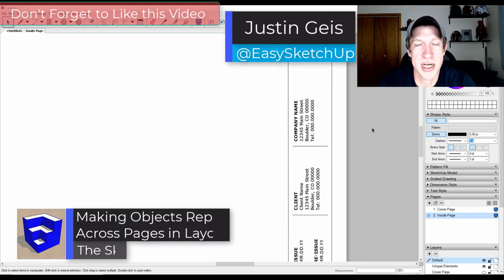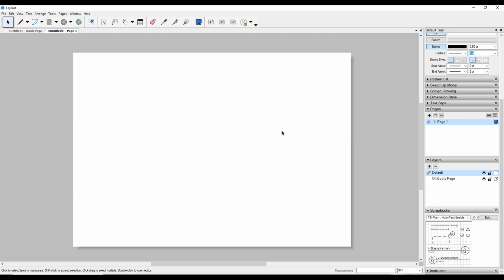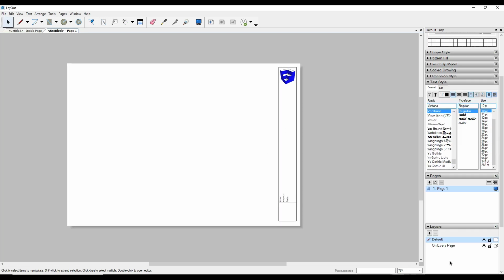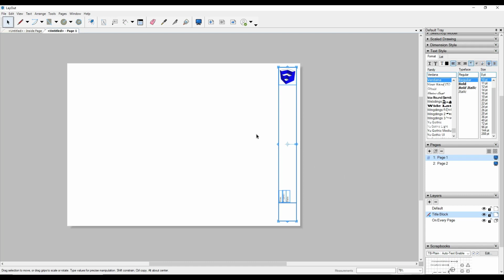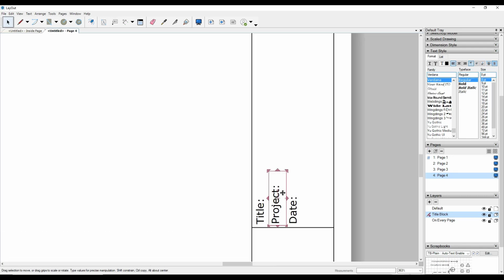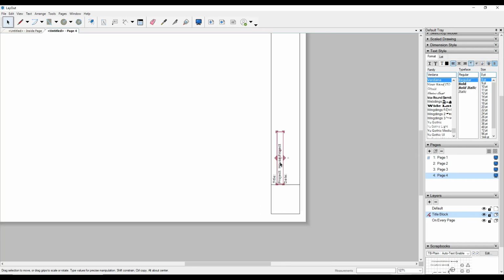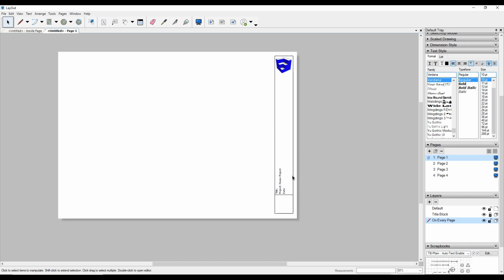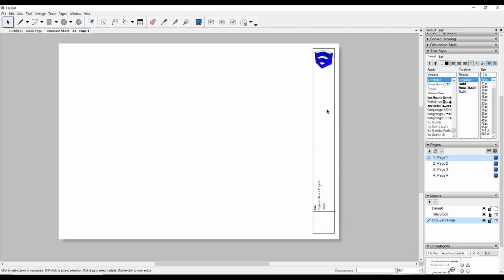How to Repeat Objects on MULTIPLE PAGES in Layout!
In this video, learn how to set up objects in Layout to repeat across multiple pages, like title blocks, notes, and more!

0:00 - Introduction
0:11 - Learn SketchUp in the Course!
0:28 - Creating a Title Block in Layout
1:42 - Moving objects to a title block layer
2:12 - How to make objects repeat across pages
2:50 - Adding an autotext object to our pages
3:45 - Locking your layer
4:20 - Saving your file as a template